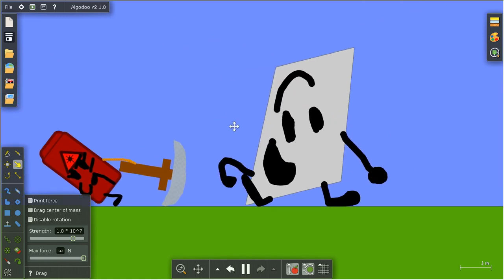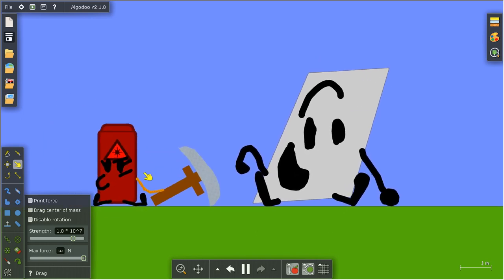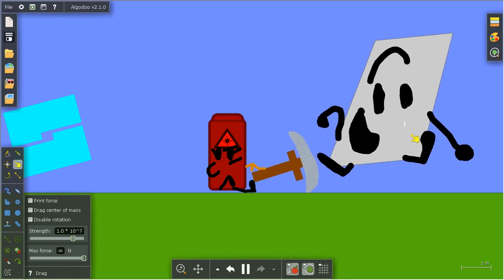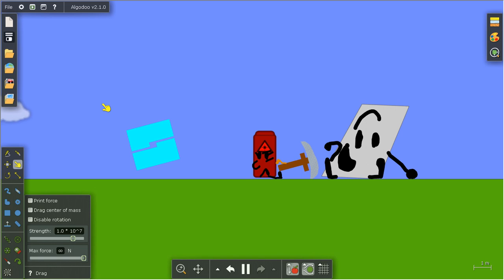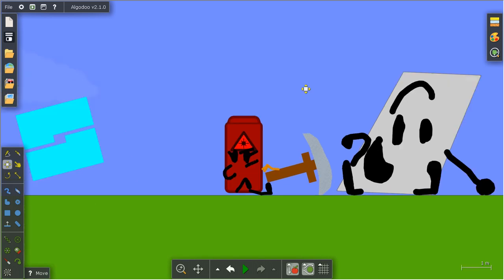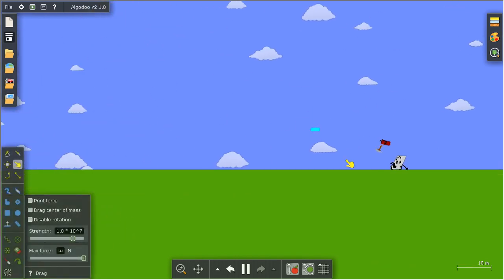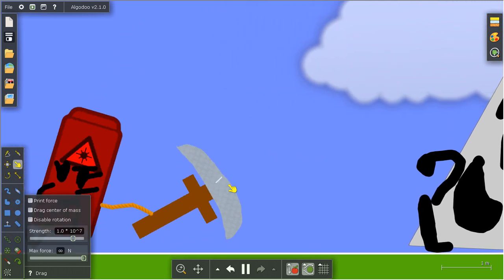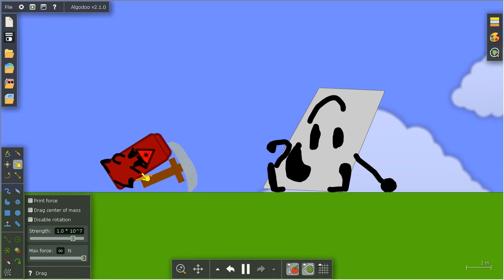The algodoo object show shorts: Breaking the StudioVerse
effortless this time :)